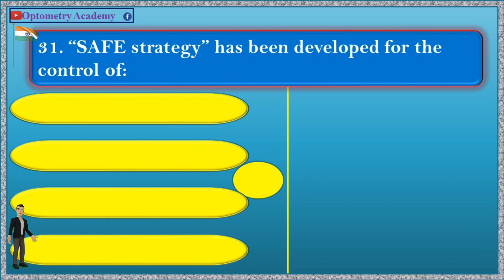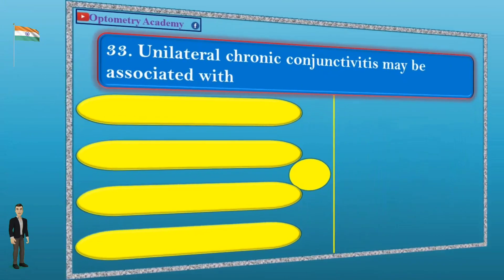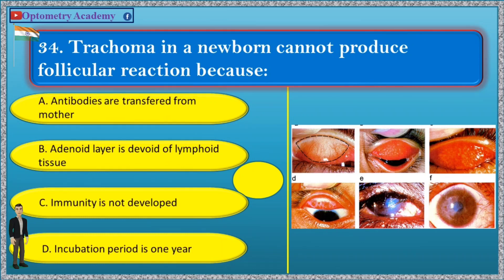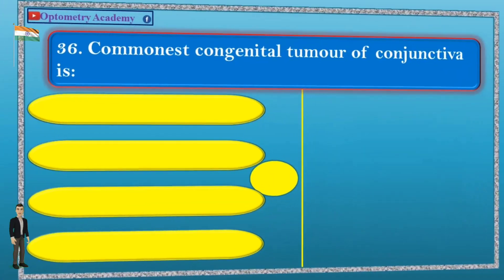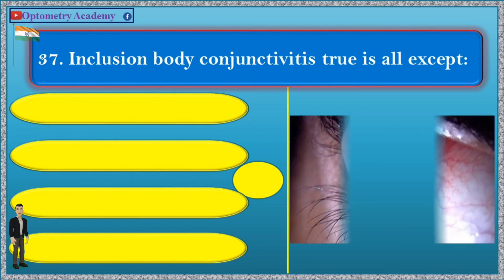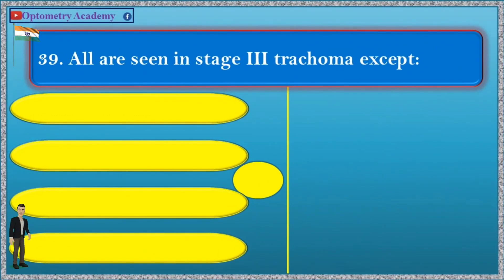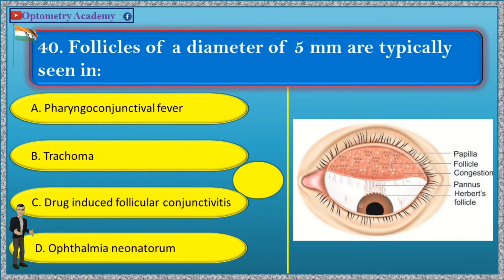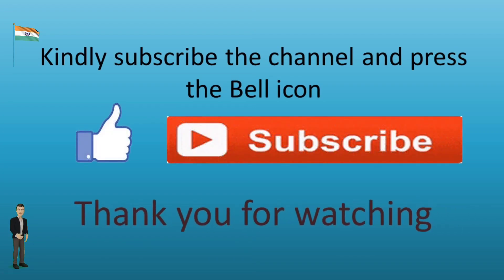MCQ'S IN OPTOMETRY || DISEASES OF CONJUNCTIVA || Part 20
To copy all the question given in video. Please go to my blogger page by clicking on the given link.

Multiple Choice Questions Video Links